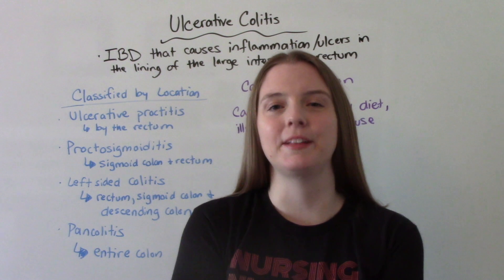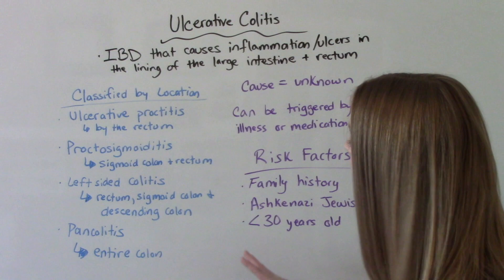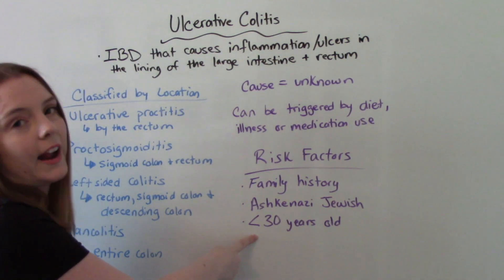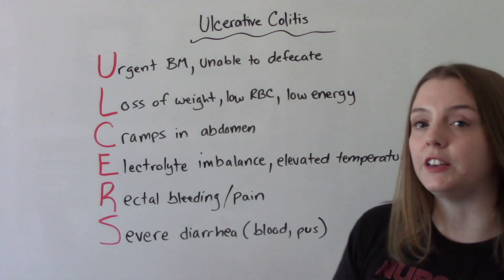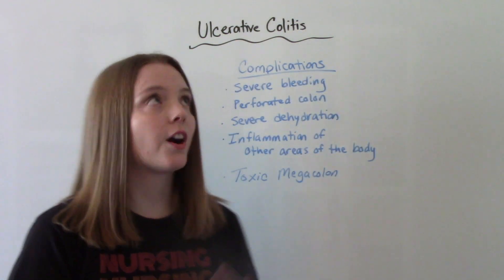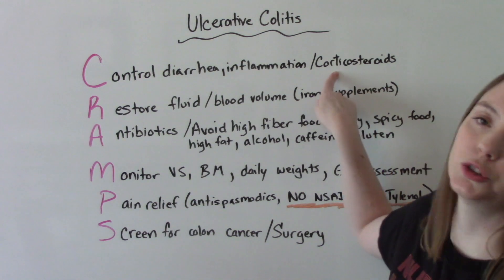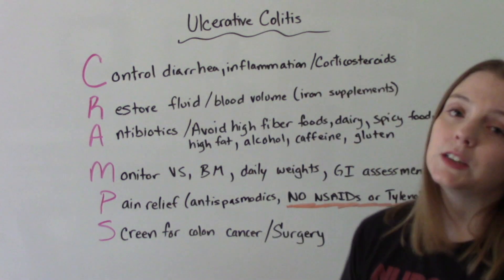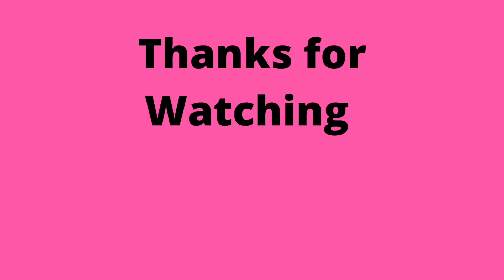ULCERATIVE COLITIS | NCLEX REVIEW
In this video I discuss Ulcerative Colitis. Ulcerative Colitis is a type of inflammatory bowel disease that causes inflammation in the digestive tract. review the signs and symptoms, nursing interventions and complications. I also discuss a helpful memory tool to remember the signs and symptoms.